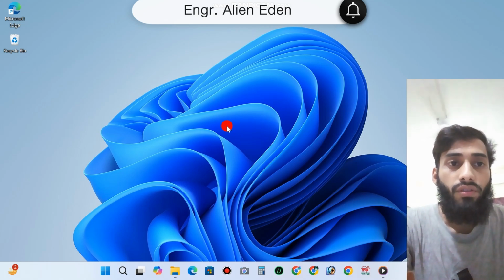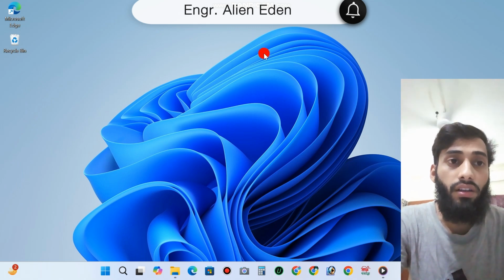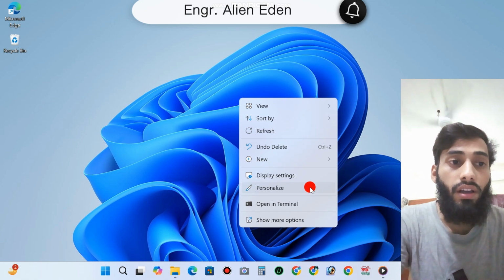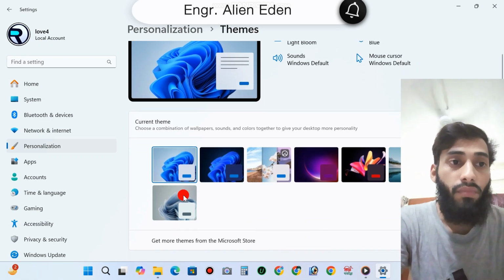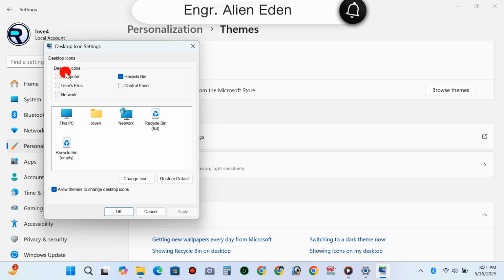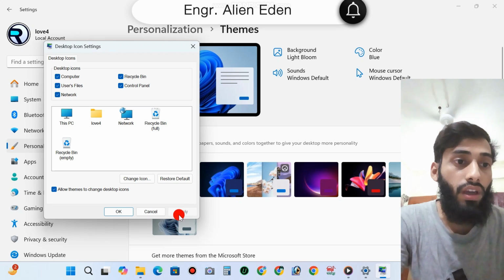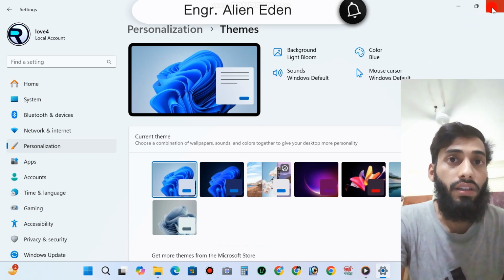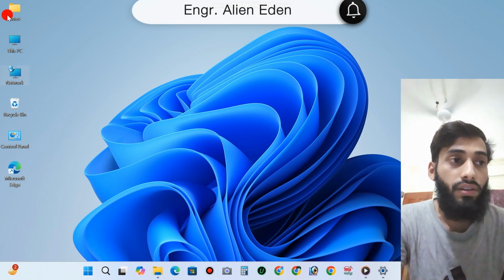How to Add This PC, Control Panel & Recycle Bin Icons to Desktop in Windows 11 | Step-by-Step (2025)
In this video,you will learn how to add This PC,Control Panel,Recycle Bin in Windows 11. It will both work for Windows 11 and Windows 10. Both Laptop and Desktop.So,let's enjoy this video.

Missing essential desktop icons like This PC, Control Panel, or Recycle Bin on Windows 11? In this quick 2025 step-by-step guide, learn how to easily add classic system icons to your desktop using built-in settings.

💻 Ideal for customizing your desktop, restoring lost icons, or setting up a new Windows 11 PC the way you like it.

✅ What You’ll Learn:

How to open Personalization Settings

How to access “Themes” and Desktop Icon Settings

How to add or remove:
• This PC
• Control Panel
• Recycle Bin
• Network
• User’s Files

Bonus tips for icon renaming & positioning

🖥️ Works on all Windows 11 devices (Home & Pro editions).

📌 Keep your desktop organized and make key features easily accessible!